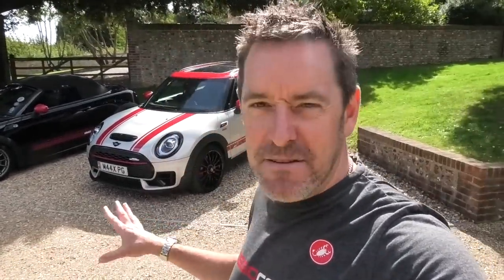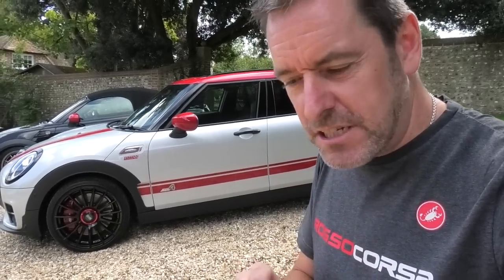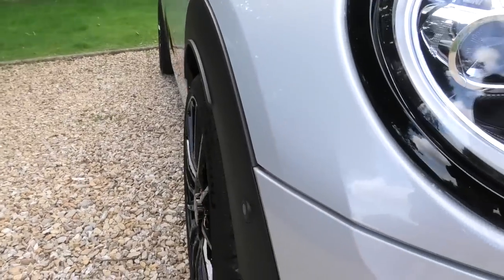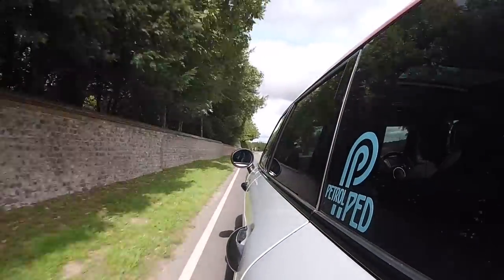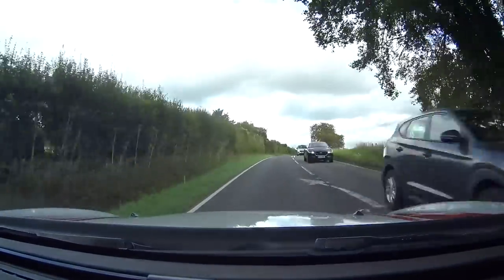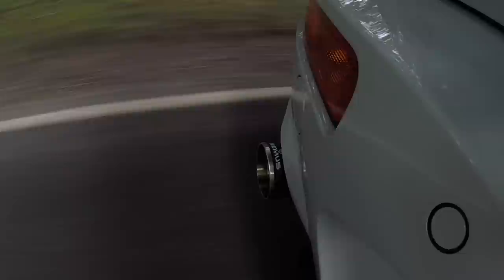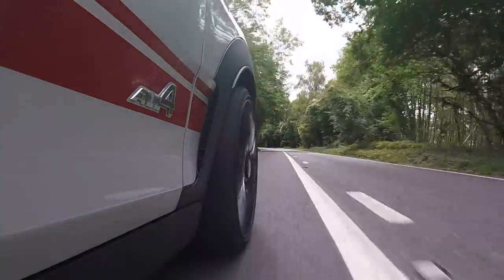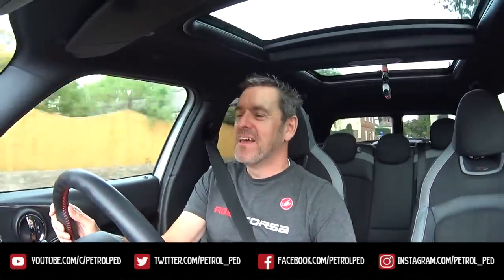Tyre and Exhaust Update - Do I need to fix the arch gap ?!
It's been a couple of weeks since I changed the wheels and tyres on the Clubman and not that long since I changed the exhaust, so am I pleased with everything ?

I think the OZ wheels with Michelin Pilot Sport 4S tyres that Lohen fitted for me look awesome but will be doing anything about the arch gap. Then there is the Remus Race exhaust fitted by Motech. Does it drone and exactly how does it sound ?